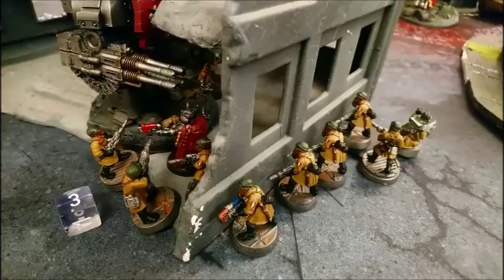What Is The Best Loadout For Astra Militarum Infantry Squads? - Competitive Warhammer 40,000